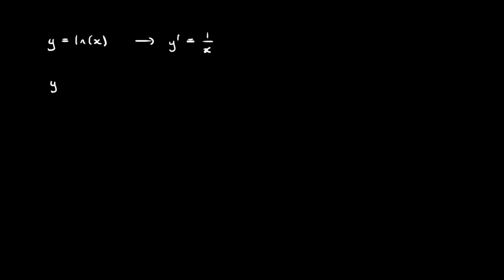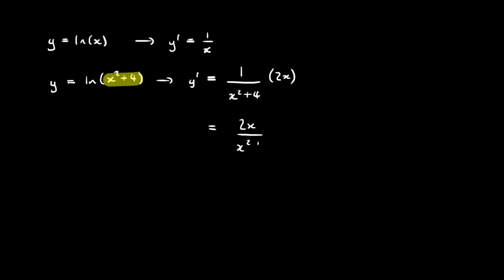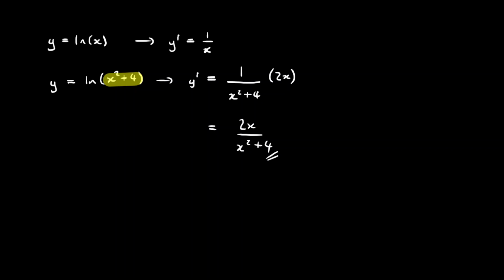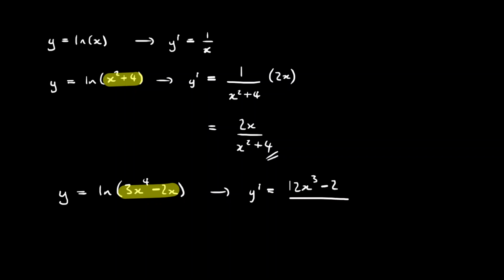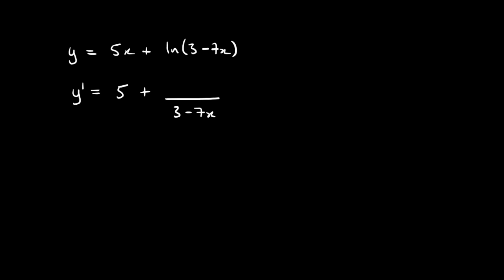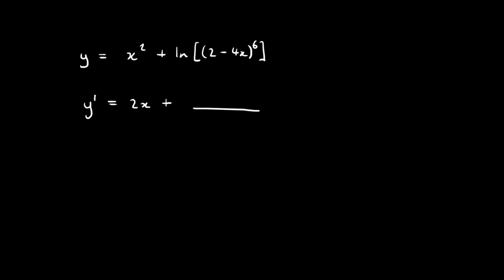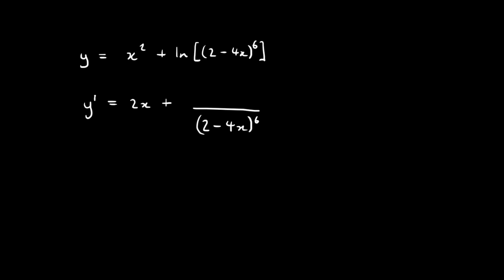Differentiating natural logarithms